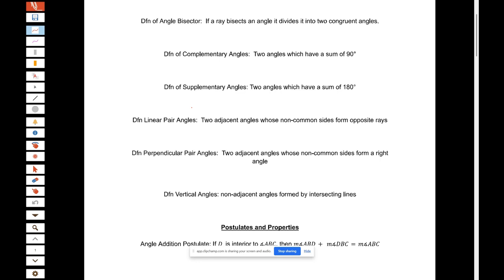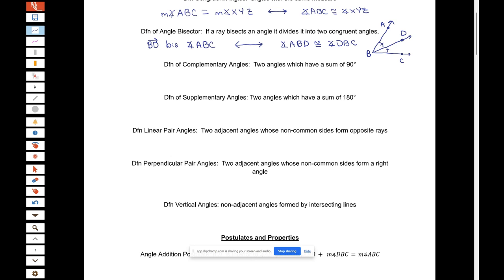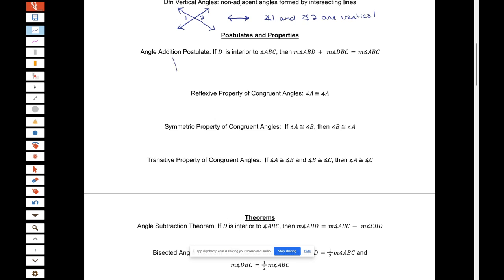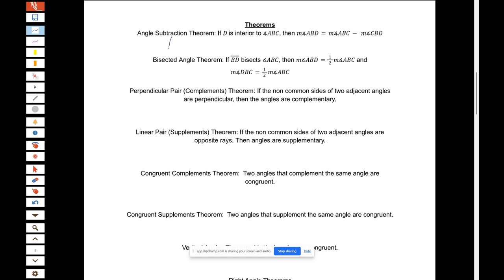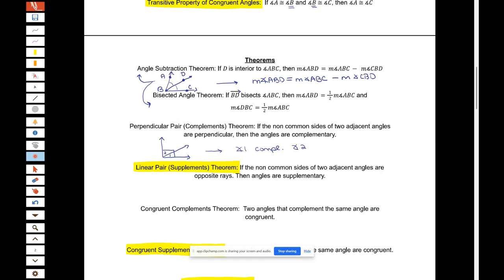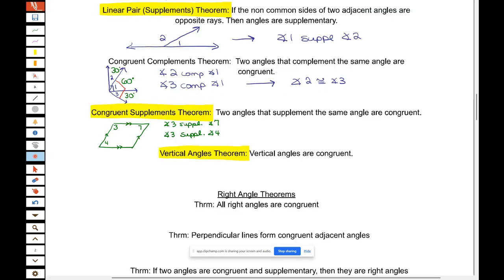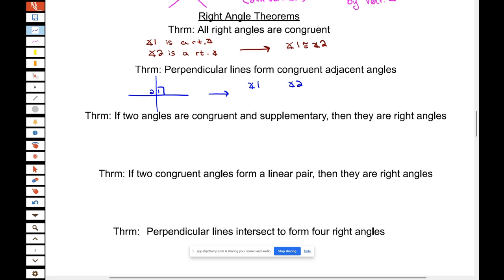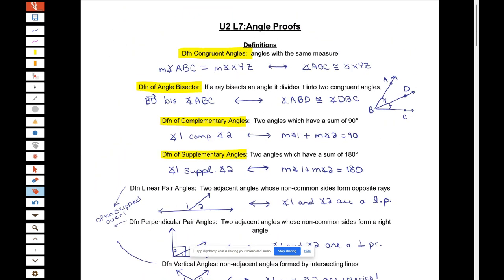HGeo U2 L7 Notes Video 1 of 2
Rules used in writing angle proofs